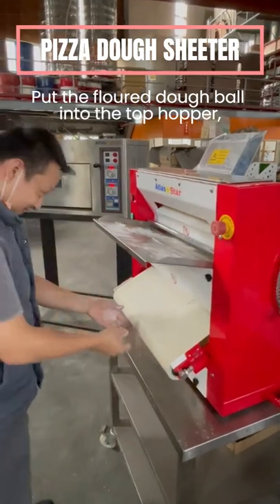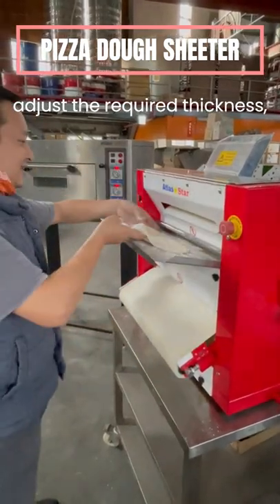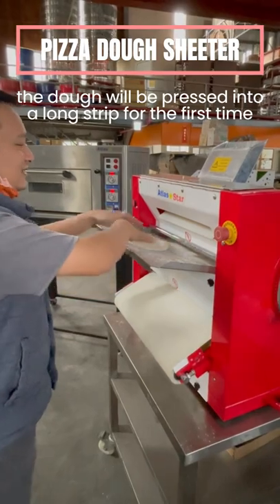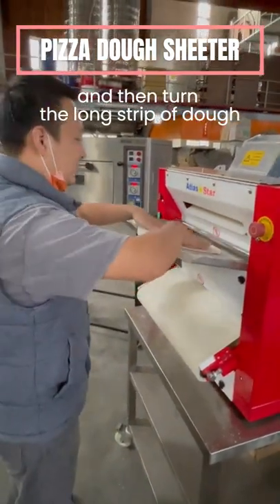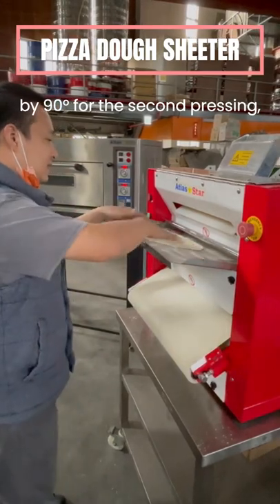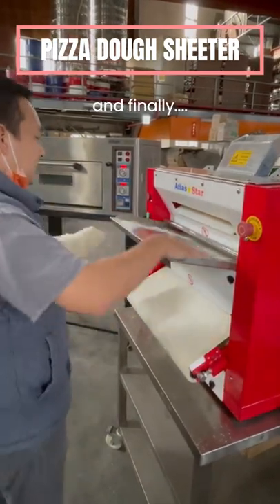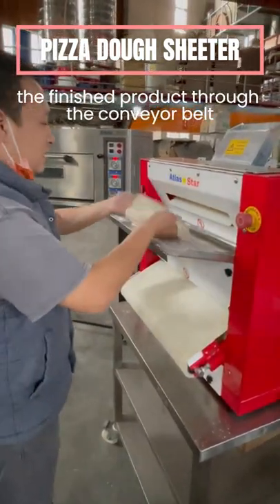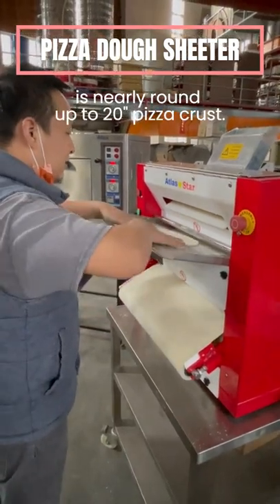Operation of Pizza Dough Sheeter Pizza Dough Roller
Best Pizza Dough Sheeter in the world.

Taiwan manufacturer of BAKERY and PIZZA machines from Taiwan since 1985. All machines are 100% made in Taiwan, not China.

The Heavy Duty Pizza Dough Sheeter/Roller is an efficient two stage machine featuring a front infeed and discharge. Ergonomic design makes it easy and simple to operate.
Pizza and pie shells are made easily with this compact, counter top design. The floured dough ball is dropped into the top hopper, then the sheeted dough piece is manually fed through the second set of rollers.

Specifications:
- Ergonomic design for ease of use and simplicity.
- Sheets dough to a uniform thickness in seconds.
- Heat-treated steel alloy gear mechanism for durability.
- Small footprint can be suitable for countertops.
- Large hopper to accommodate large pieces of dough.
- Push button control offers one-touch convenience
- Pizza, Pasta, Focaccia, Roti, Calzones, Dessert Pie Crusts, Flour Tortillas, Pita Bread.
- Heavy gauge stainless steel construction for years of dependable performance.
- Synthetic, non-stick rollers standard (metallic rollers are also available).
- Simple handle adjustments for precise thickness settings.
- Spring-loaded scrapers can be quickly and easily removed for changing.
- Overload protection & Safety device conform to Health standard
- Power white paint and heat treated to resist rust, scratches, and dents.
- Synthetic, spring-loaded, easily removable dough scraper

Atlas Star Bakery Machinery Co., Ltd.
Taiwan
WeChat: atlasstar
Skype: atbake